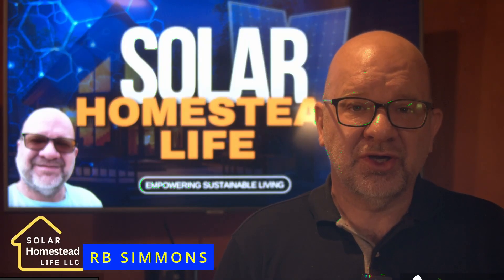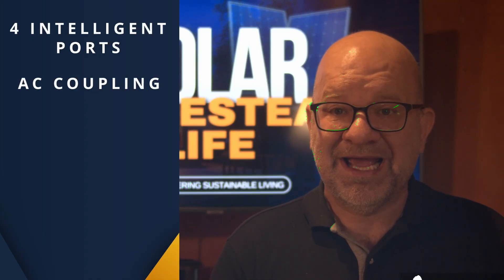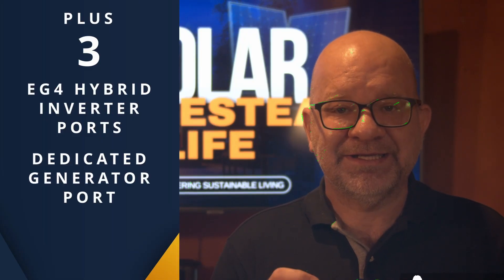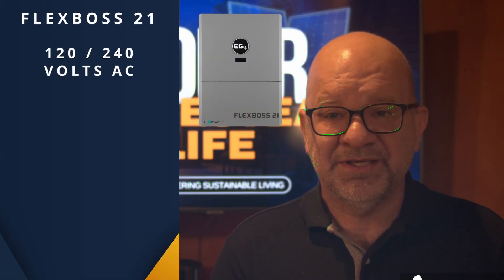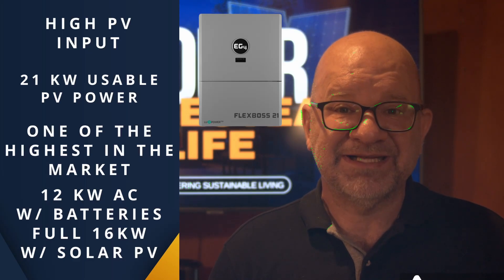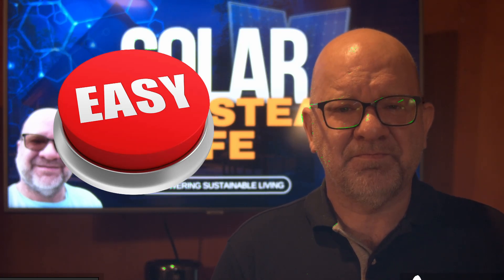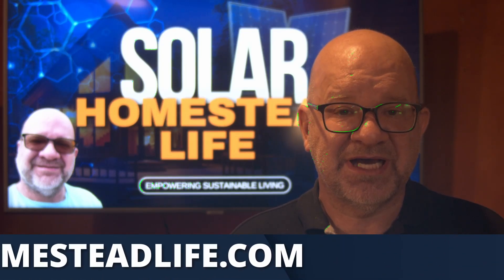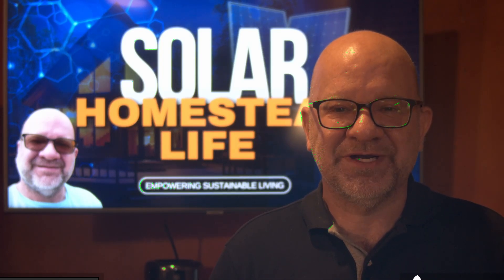EG4 GridBOSS & FlexBOSS21: Game-Changing Solar Tech for Whole-Home Backup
⚡ EG4 GridBOSS + FlexBOSS21 – The Smartest Way to Power Your Home
Discover how the EG4 GridBOSS and FlexBOSS21 simplify solar setups, reduce installation costs, and give you a powerful whole-home backup solution.

🔋 In This Video:

• How the GridBOSS simplifies solar system design
• Save up to $5,000 on installation with built-in load management
• FlexBOSS21’s massive 21kW PV input and future-ready expandability
• A clean solar setup ideal for off-grid AND grid-tied homes
• Real-life use cases for homeowners, installers, and off-grid enthusiasts

The GridBOSS is a Microgrid Interconnect Device (MID) that replaces multiple components and supports AC coupling and smart load management. Pair it with the FlexBOSS21 inverter for a streamlined, high-power system built for energy independence.

💬 Got questions about your setup? Drop them in the comments below!

🎯 Save on Solar Gear (Updated Monthly)

🌿 We built our off-grid system DIY-style — and saved thousands. You can too.